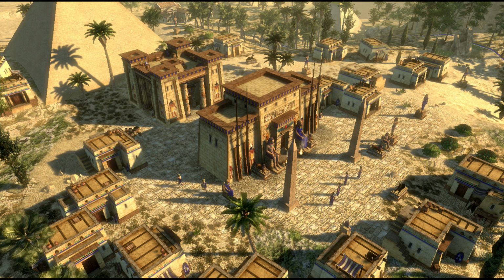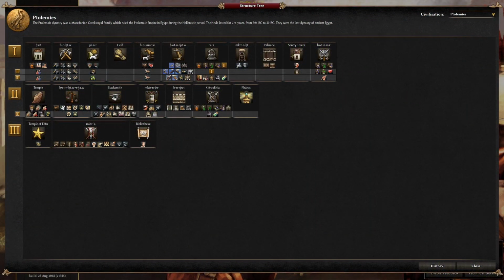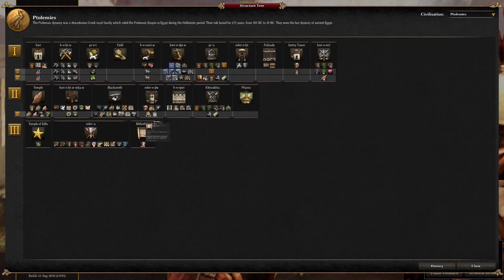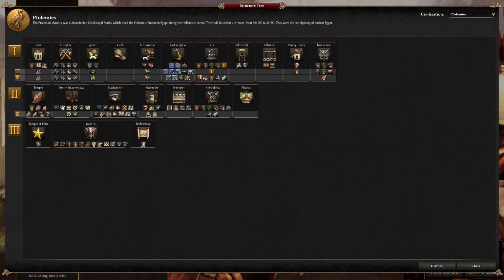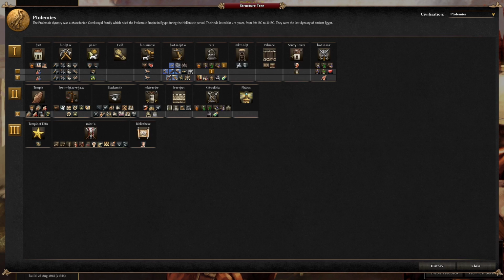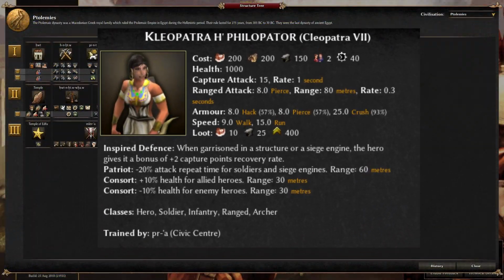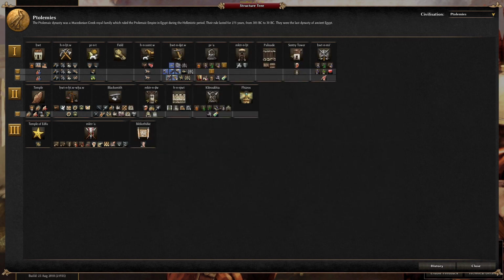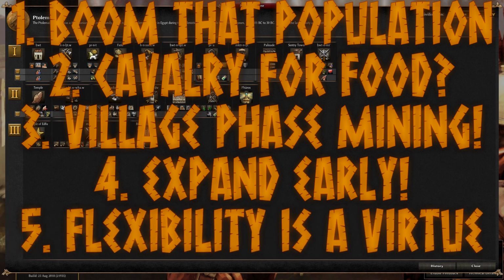0AD Faction Overview 11 - Ptolemies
Hi all,

This week's video is the long-awaited overiew of Egypt's finest - the Ptolemies. Home to fantastic heroes, solid siege and range infantry and an awesome navy, but a bit of a lack of melee strength.

However, there's a lot more than just that so watch this slightly longer than normal video (due to the mass of information required for this flexible and versatile faction) to find out what you need to know!